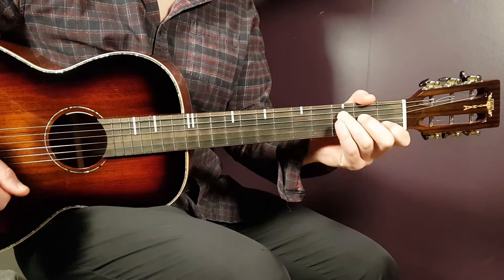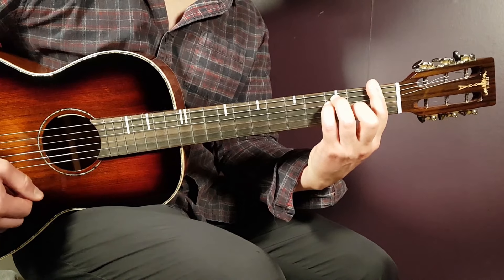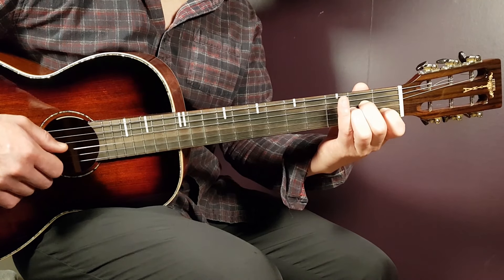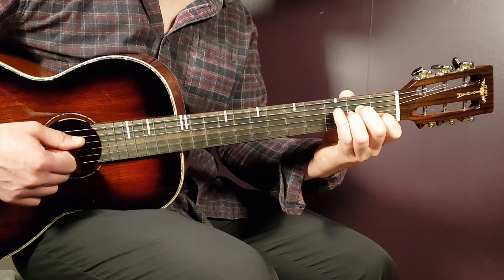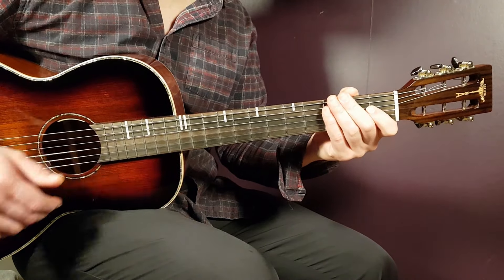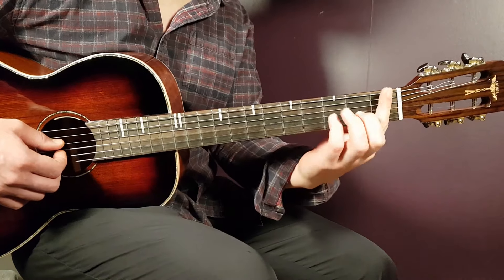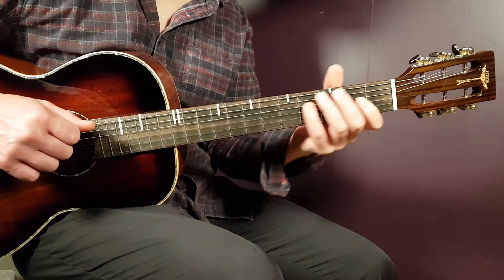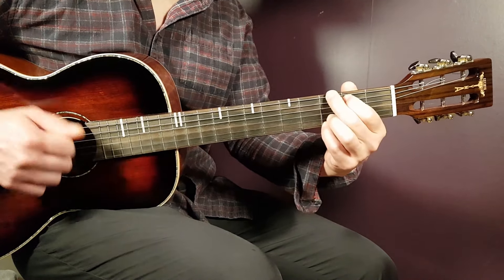Master 'Sweeter' by Cannons: Easy Acoustic Guitar Tutorial for Beginners!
🎵 Master the Art of Playing "Sweeter" by@CannonsTheBandon Guitar! 🎸

Welcome to this exciting guitar lesson where you'll learn how to play one of the hottest songs right now, "Sweeter" by Cannons! Whether you're a seasoned guitarist or a passionate beginner, this in-depth tutorial is designed to enhance your skills while ensuring you have fun playing along. Immerse yourself in the music and learn how to strum, pick, and play this fantastic track with ease!

#:  Why Learn "Sweeter"?

"Sweeter" has captured hearts with its captivating melody and beautiful lyrics. It’s perfect for both solo performances and jam sessions with friends. Here’s what you’ll gain by mastering this song:

- Develop New Skills: Improve your technical skills and broaden your playing style.
- Engage with the Music: Connect deeper with the song by understanding its chords and progression.
- Impress Your Friends: Play at parties or gatherings and steal the show!
- Build Your Repertoire: Add this popular song to your list of go-to tracks.

#:  What You’ll Learn in This Tutorial:

- Chord Breakdown: Step-by-step guidance on the chords used in "Sweeter".
- Strumming Patterns: Learn the rhythm and strumming styles that bring the song to life.
- Fingerstyle Tips: Explore fingerpicking techniques for a richer sound.

#:  Meet Your Instructor:

Your guide in this lesson is an experienced musician with a passion for teaching guitarists of all levels. With over 10 years of playing, your instructor will provide insights that are both practical and engaging, helping you grasp challenging concepts with ease.

#:  Key Features of This Lesson:

- Clear Visuals: Enjoy easy-to-follow video to help you along each step.
- Practice Sections: Break down complex parts into manageable sections for effective learning.
- Community Feedback: Engage with fellow learners through our vibrant community in the comments.

#:  Upcoming Opportunities:

Join us for more lessons and live jamming sessions!

#:  Conclusion & Call to Action:

Ready to strum your way through "Sweeter"? Grab your guitar, press play, and let’s dive into the rhythm! Together, let’s build a community of passionate guitarists!

Keep practicing, stay inspired, and let your passion for music shine!